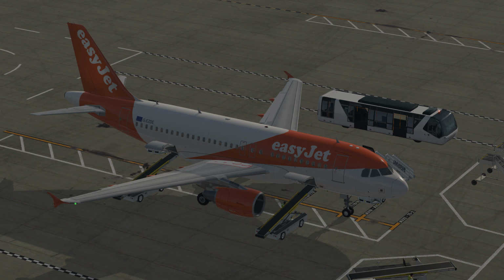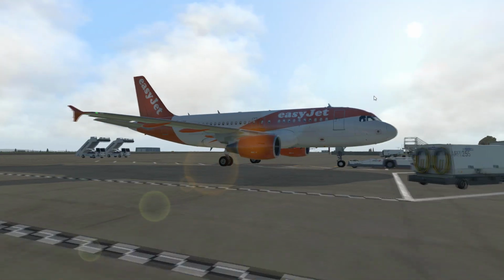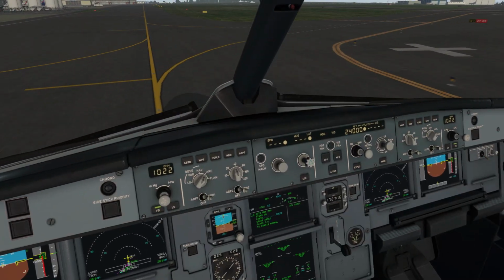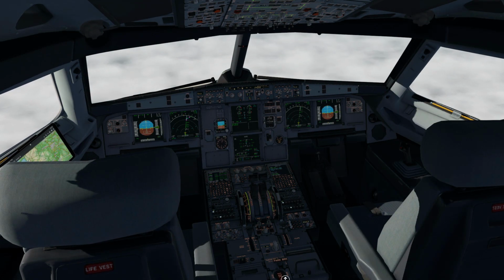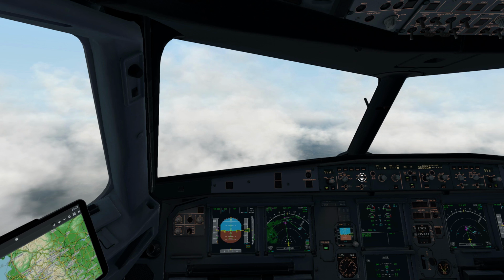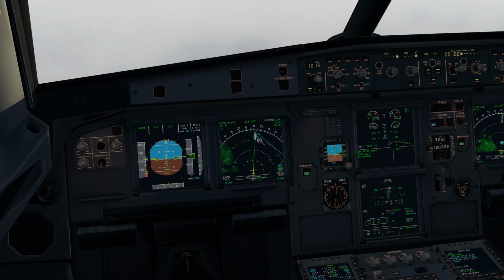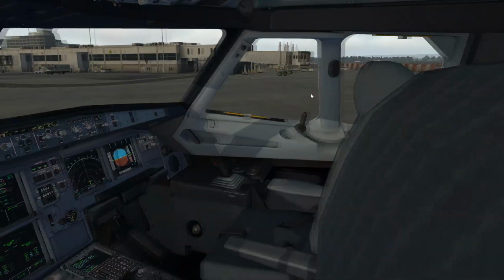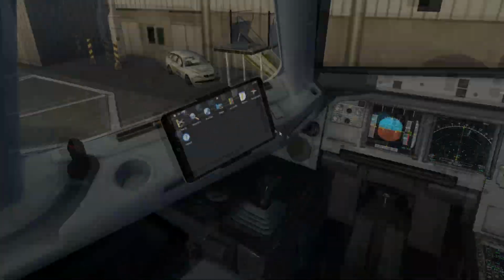(X-Plane 11) Bristol to Manchester | Airbus A319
Short hop between Bristol (EGGD) and Manchester (EGCC) in the Toliss A319.

Times:

Pushback - 5:55
Takeoff - 10:40
Approach - 19:10
Final - 26:30